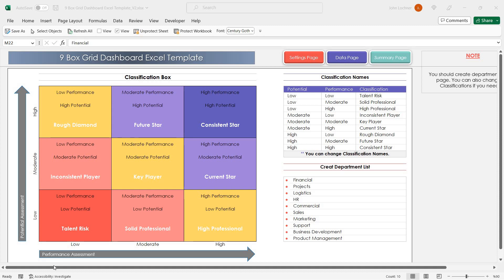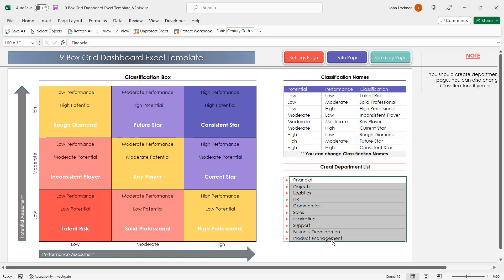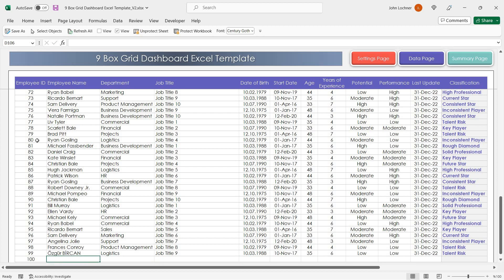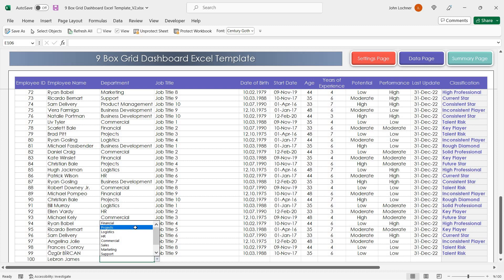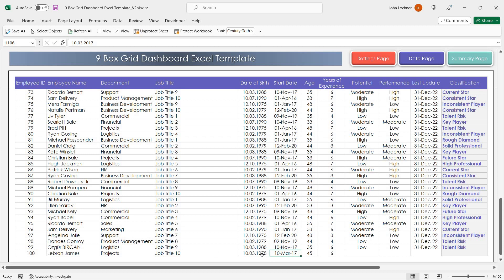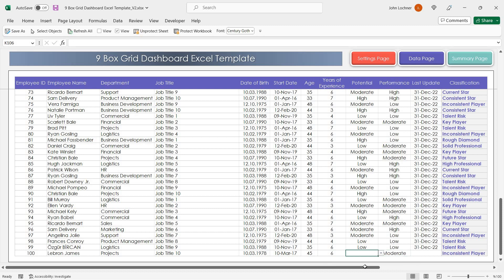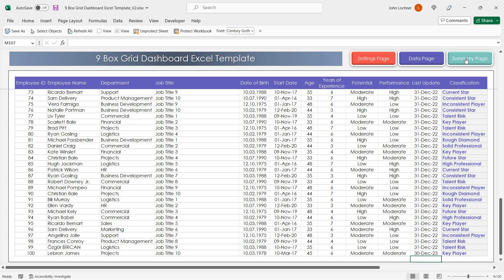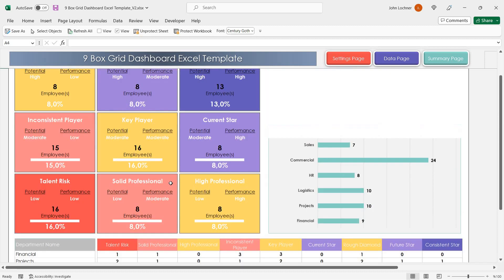9 Box Grid Dashboard Excel Template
This template helps you develop a solid succession plan. The 9 Box grid Excel Template is a performance evaluation tool used to identify the potential of employees and help with succession planning. When you have identified the role of each employee, you need to evaluate their performance.
With this very easy-to-use template, you will be able to follow the evaluations of your staff more easily.